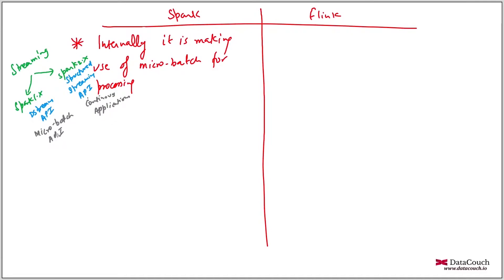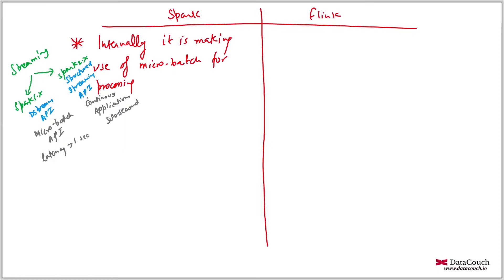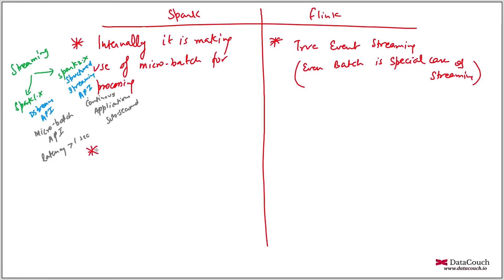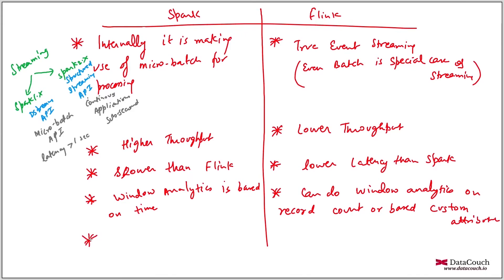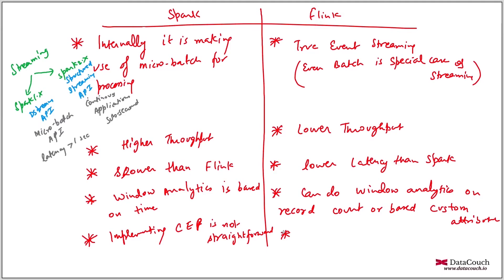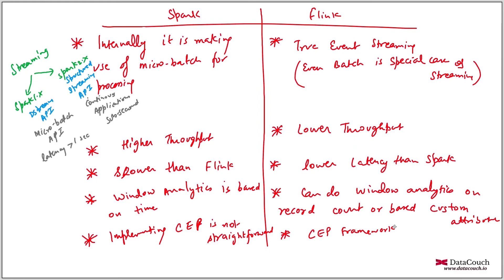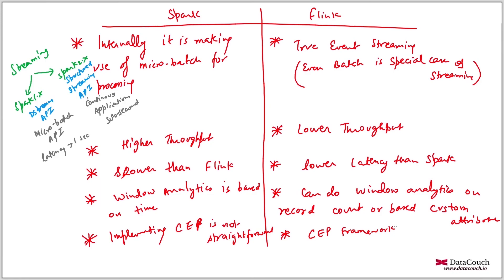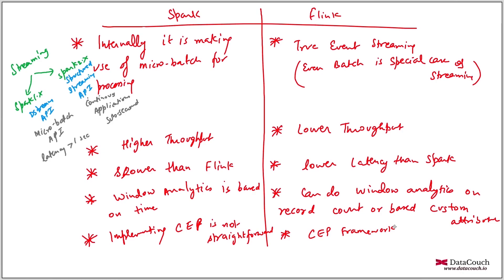Spark vs Flink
There are various Big Data Ingestion tools available in the market. It is always confusing which one to choose and when? So let's explore the difference between Spark and Flink and clear this confusion!